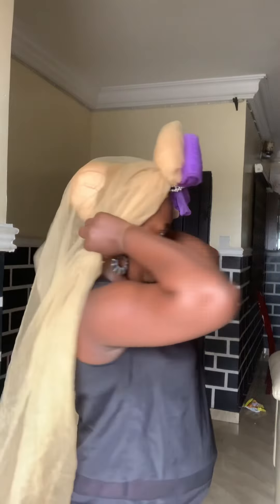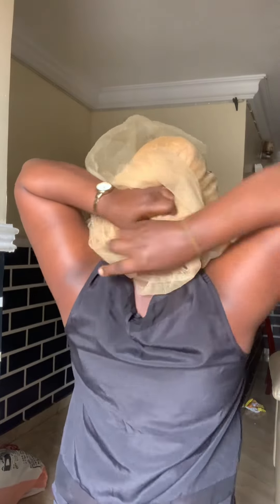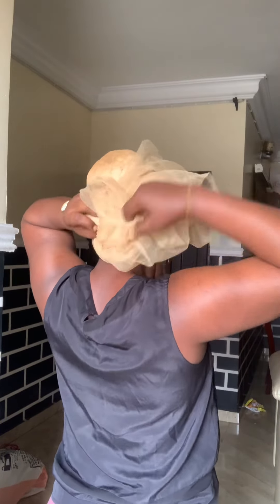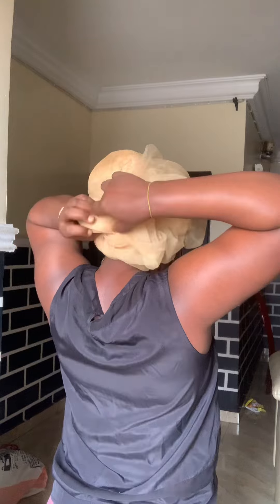Easy way to tie head net /head wrap